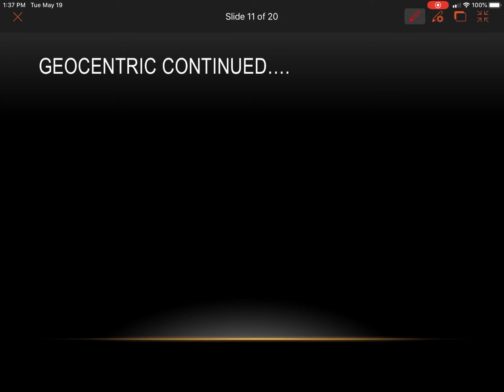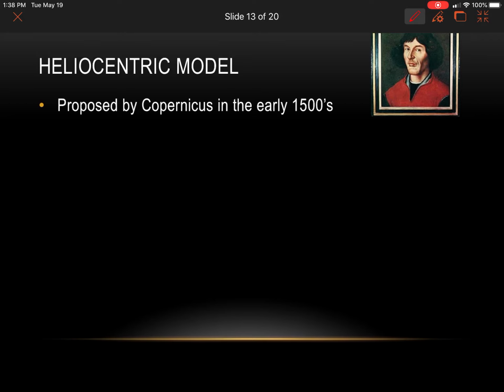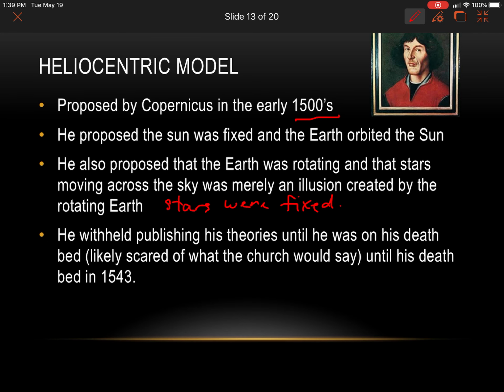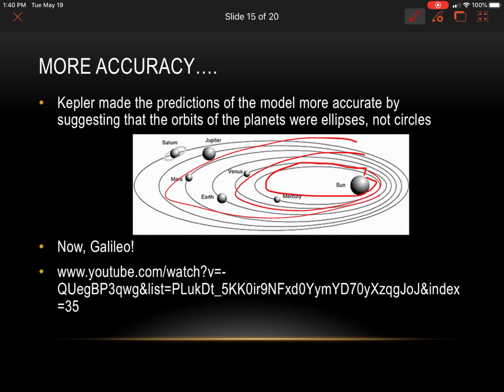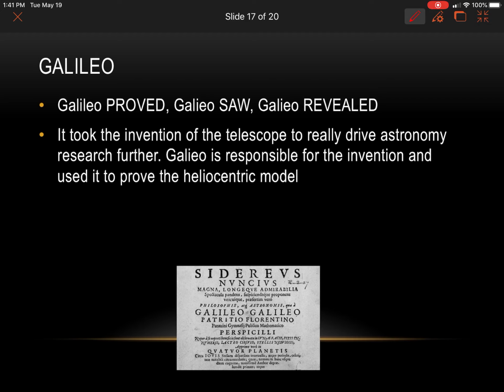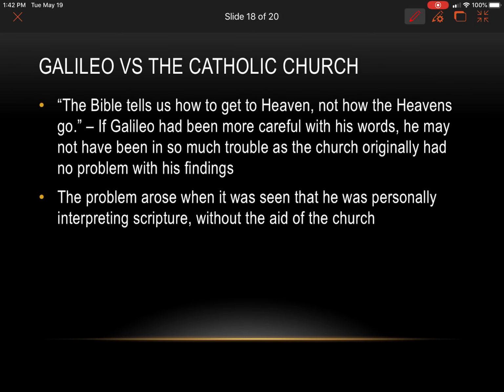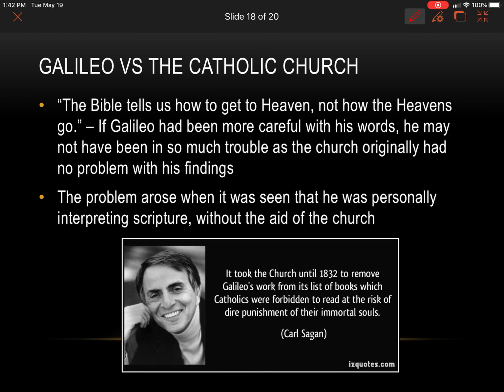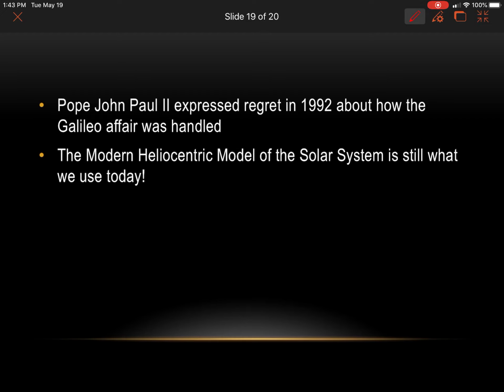Sci 9 Lesson 2.4 Historical Overview Part 2